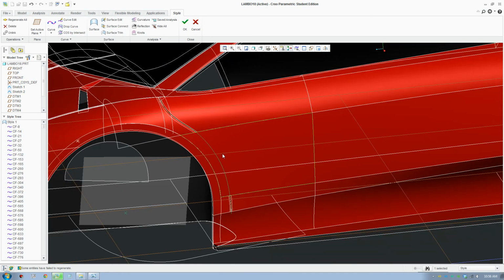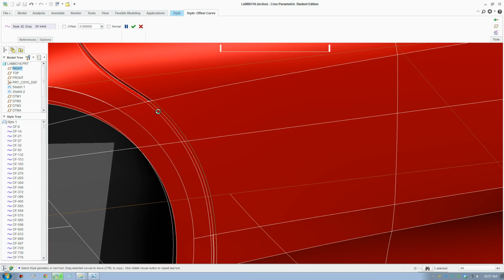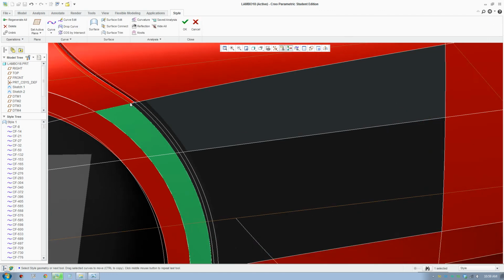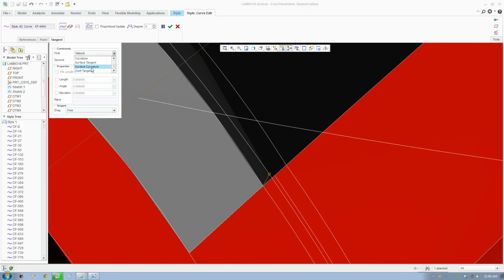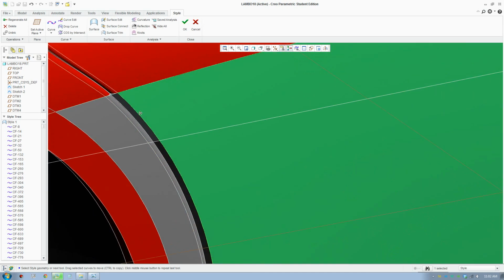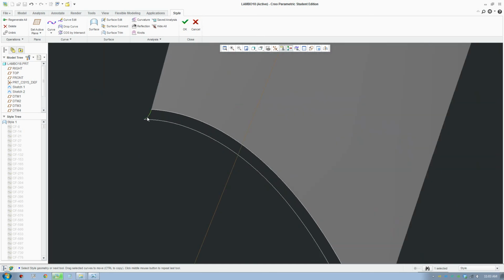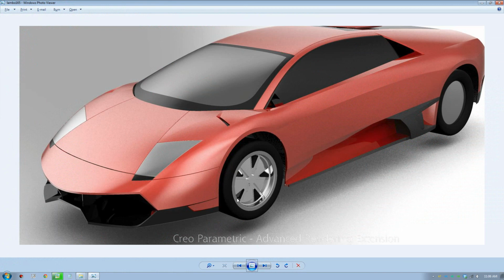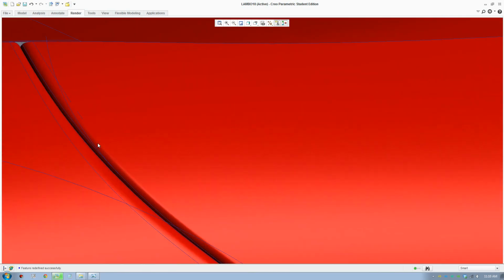Creo Car Tutorial - Create Parting Lines Lamborghini Mucielago LP670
How to create part lines for car surface. Model of a Lamborghini car in Creo Parametric in a realistic manner.